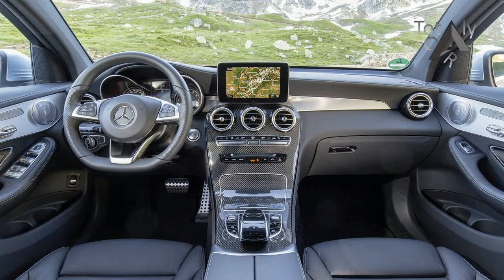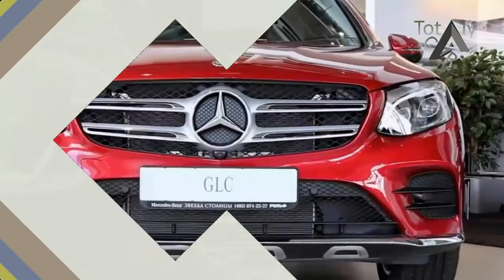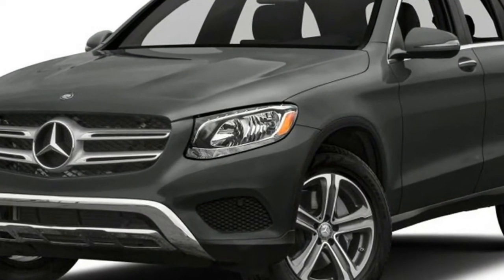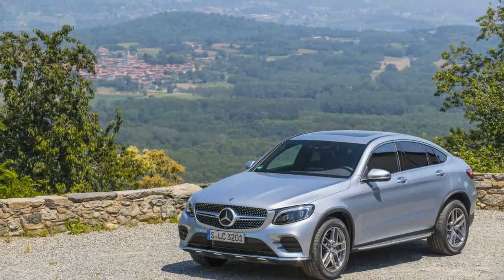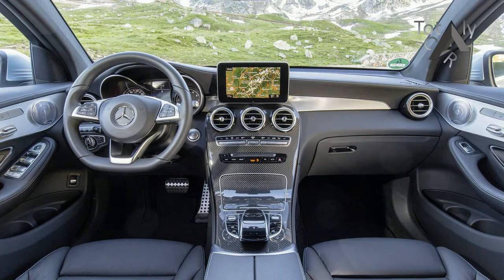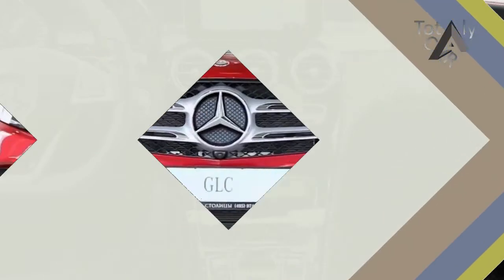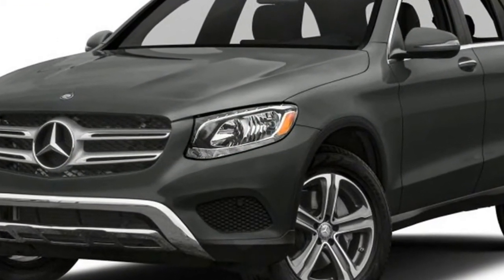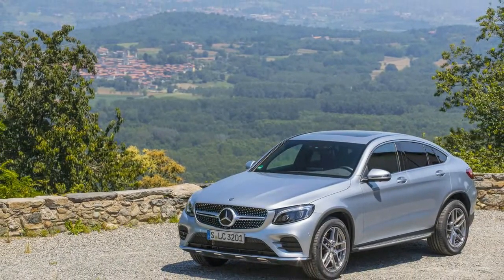MUST WATCH 2017 Mercedes Benz Glc 300 Prices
MUST WATCH 2017 Mercedes Benz Glc 300 Prices - For the new model, we again tested both rear- and all-wheel-drive editions with the 2.0-liter turbocharged four-cylinder, which is the entire model range at present. The rear-driver is one of few in a class where opting out of AWD usually means settling for front-drive. Stuttgart intends to fill out this range with diesel, plug-in hybrid, and AMG high-performance editions in later model years, plus a hydrogen fuel-cell model and one of those crazy fastback “coupe” crossovers to face off against the BMW X4. While handsome and stylistically in tune with its sedan (and coupe) platform-mates, the GLC’s exterior profile hews more closely to class norms than did that of the distinctively squared-off, wagon-esque GLK. It’ll blend into the crowd in those shopping-center parking lots and carpool drop-off lanes, which might be a good thing for those who don’t want to feel ostentatious sliding a Benz in amongst the neighbors’ Kias and Hondas.

$39,150

Popular Post !